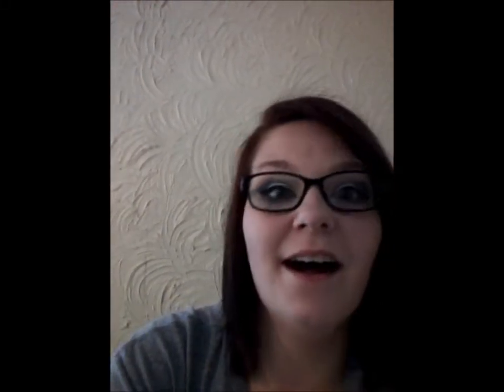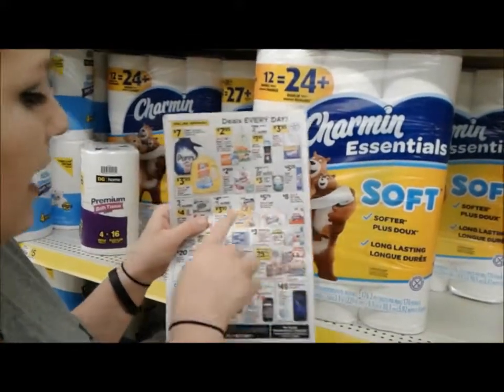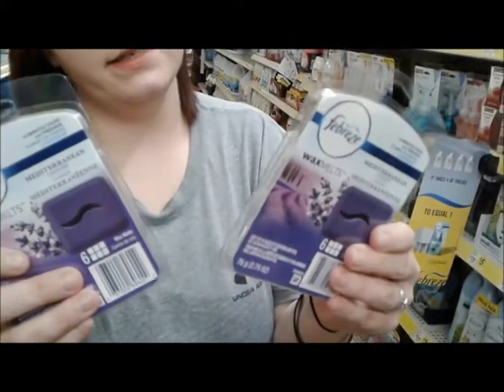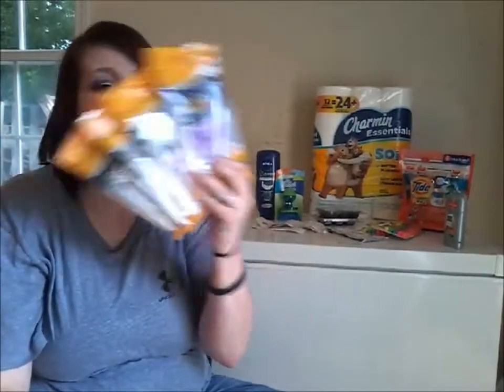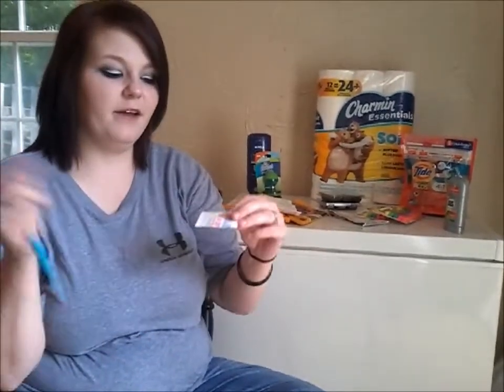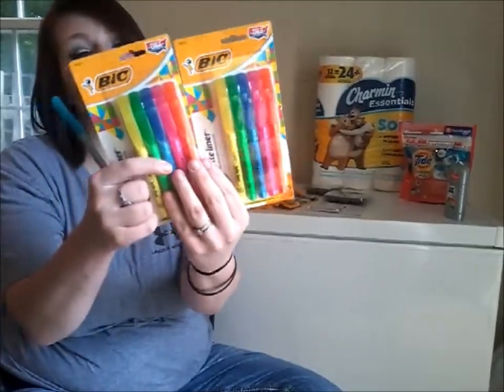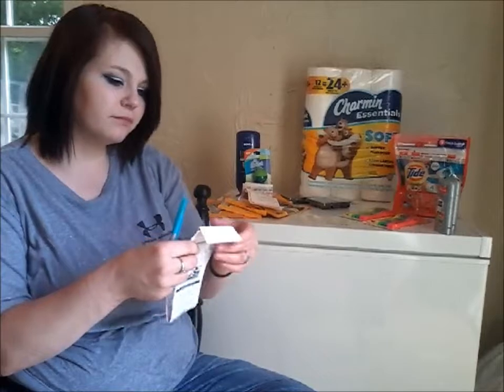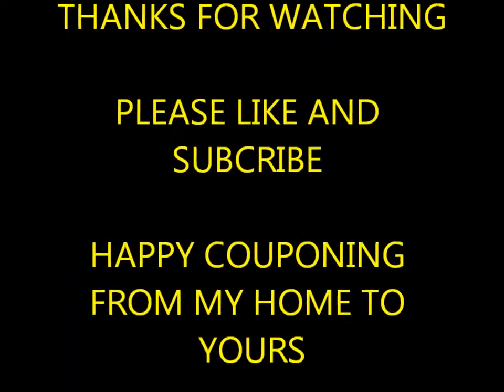Couponing At Dollar General Haul//Shop With ME//Day In The Life Of A Couponer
Couponing at Dollar General Haul using the 5 off 25. Shop with me. Day in the life of a couponer. Happy Couponing From My Home To Yours.